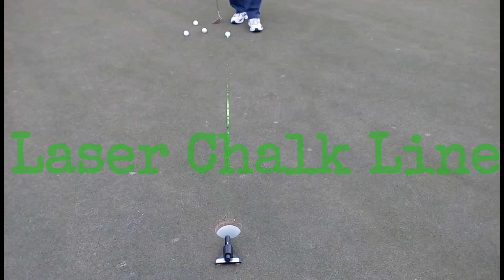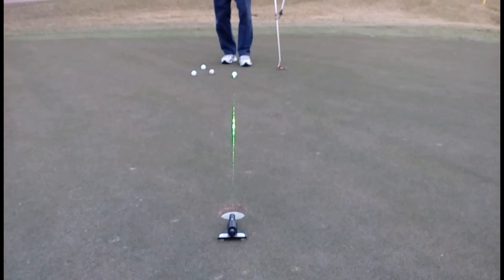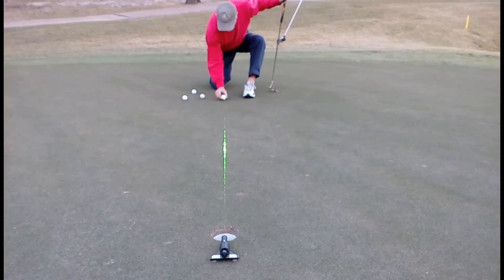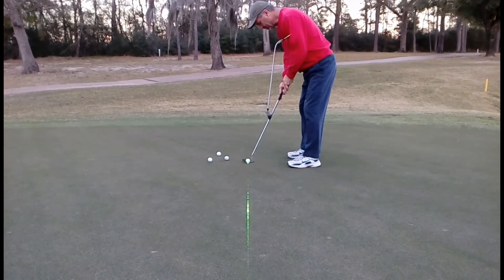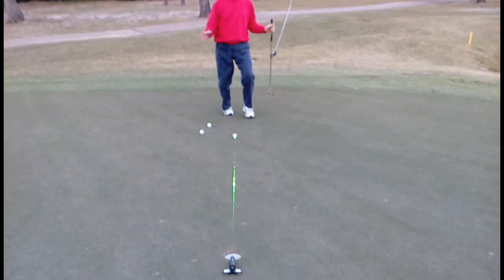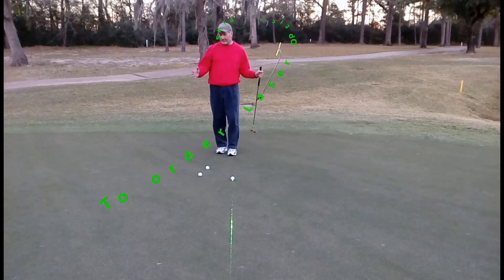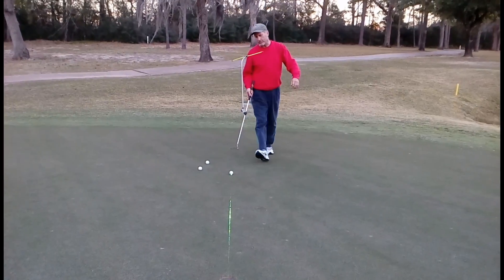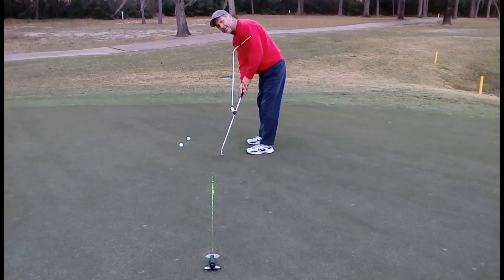Laser Chalk Line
Demonstration of Laser Optics Plus and the laser chalk line.